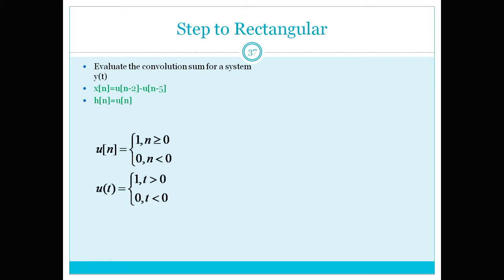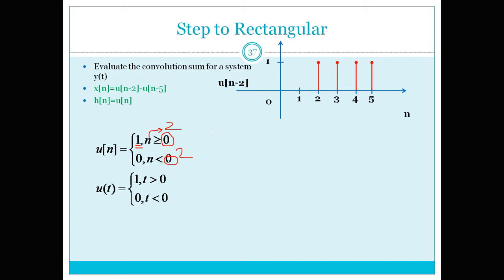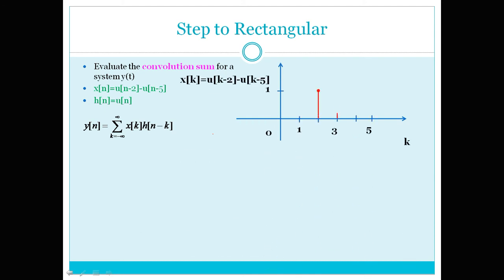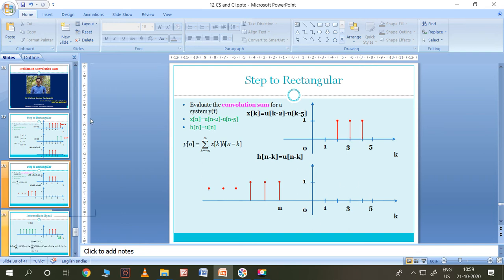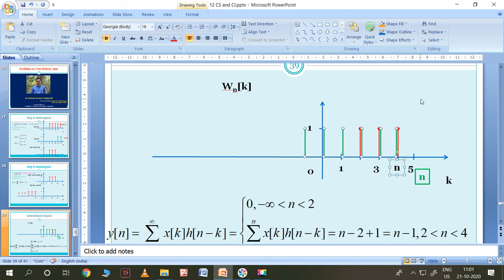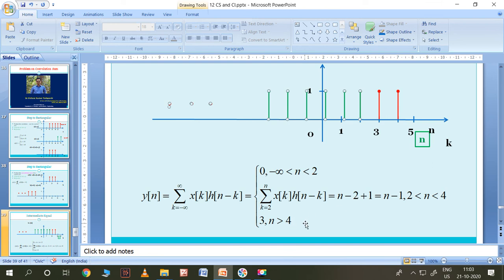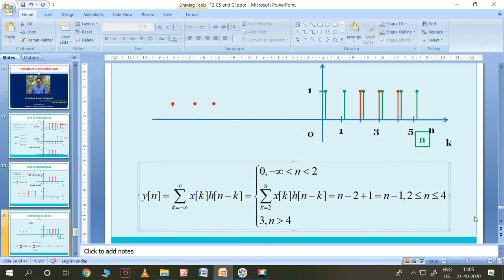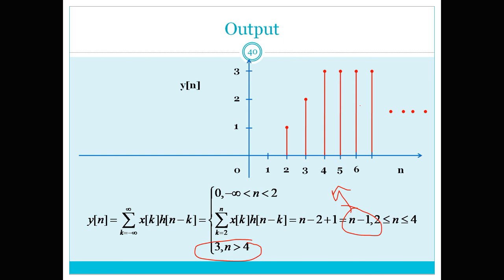Convolution Sum Problem : Step to Rectangular